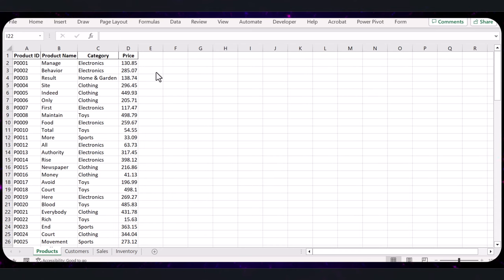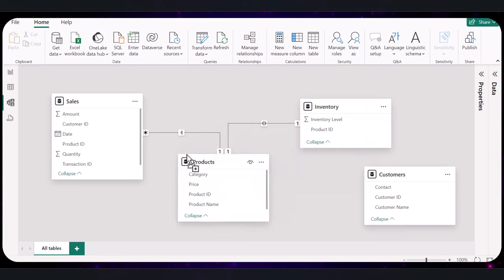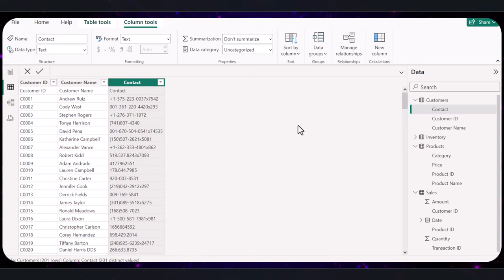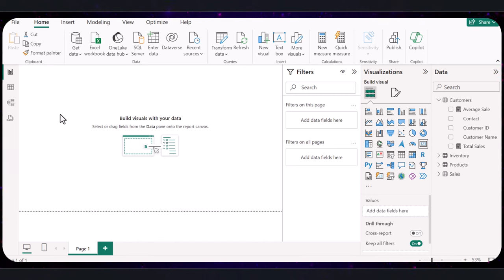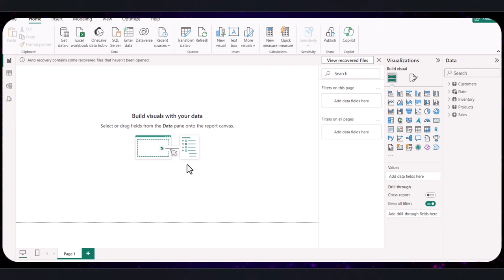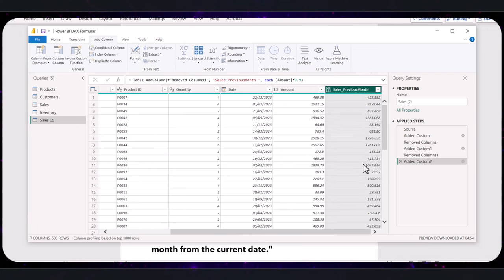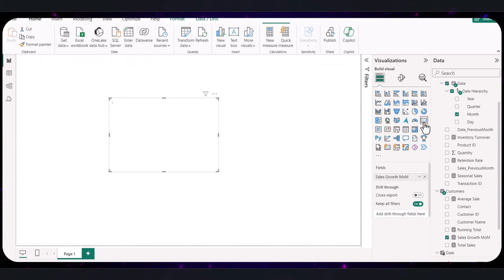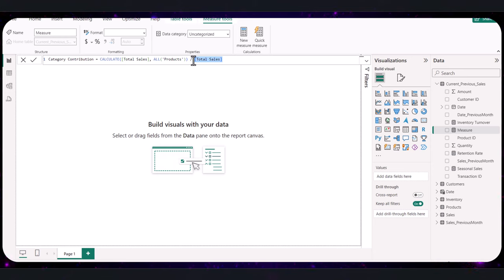MASTER DAX Functions in 30 Days and Become POWER BI Expert!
Learn the essential Power BI DAX functions you need to know in 2024! Improve your data analysis skills with these powerful tools.
Welcome to our Power BI DAX Measure tutorial! In this video, you'll learn how to create and use DAX measures to analyze and visualize your data more effectively. We'll guide you step-by-step through the basics, from simple calculations to advanced functions, making it easy to enhance your Power BI reports. Perfect for beginners and those looking to sharpen their data analysis skills. Let's get started and unlock the full potential of Power BI!

1. Sigma Lense
2. Canon Lense

Each purchase through these links supports our channel and allows us to bring you more high-quality tutorials. Thank you for your support and happy filming!